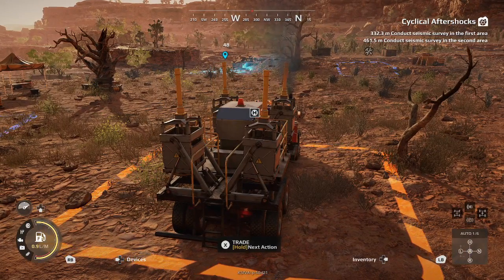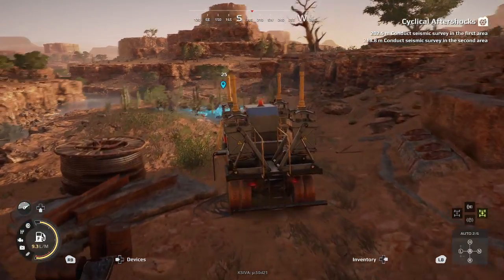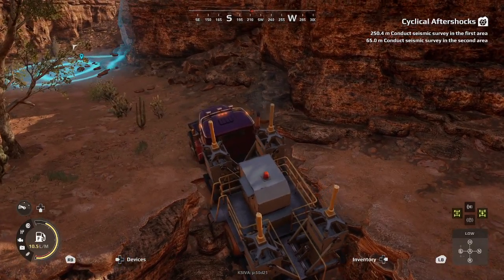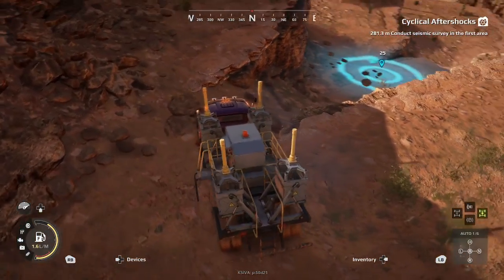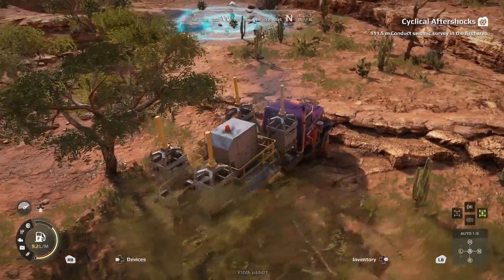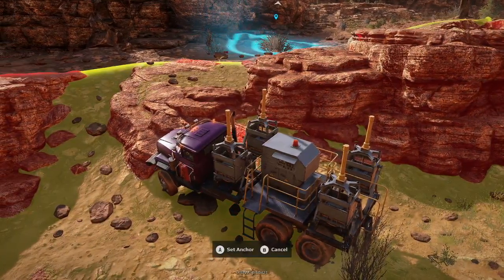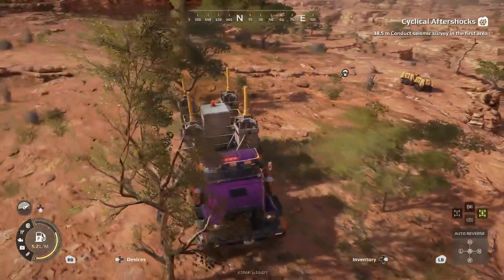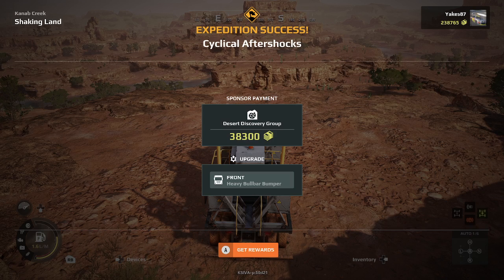Cyclical Aftershocks: An Expeditions Guide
Welcome to a series of Expeditions: A Mudrunner Game guides! Here we walk through the Cyclical Aftershocks Expedition in Kanab Creek!